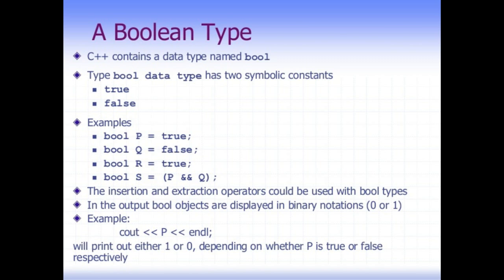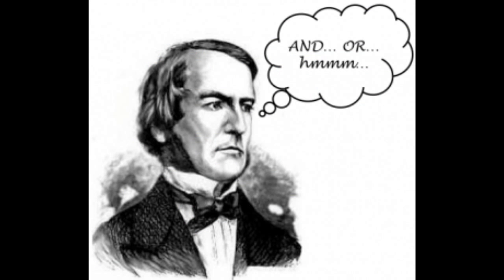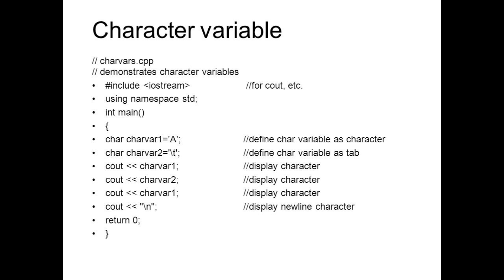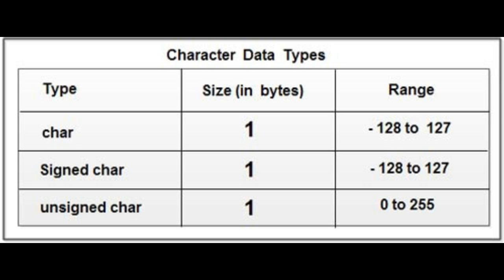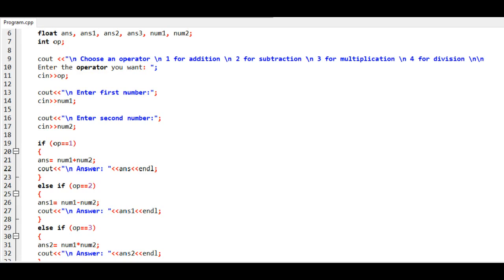ICT Group 7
Variable, Data Types, and Variable Declarations in C++! Enjoy watching and learning! :)